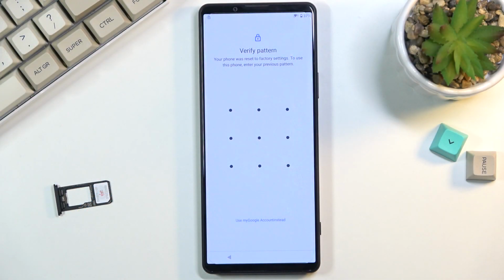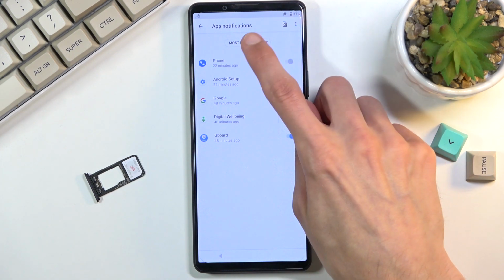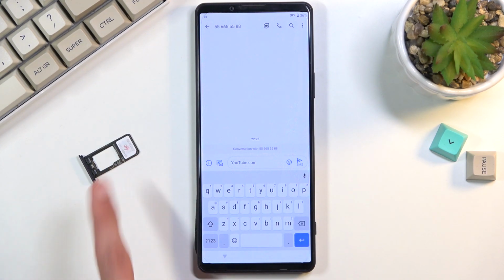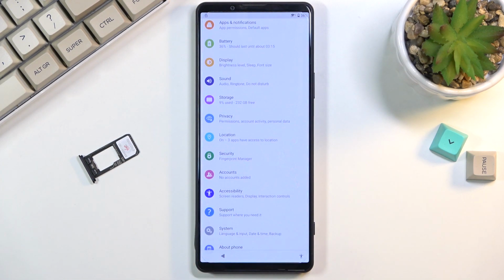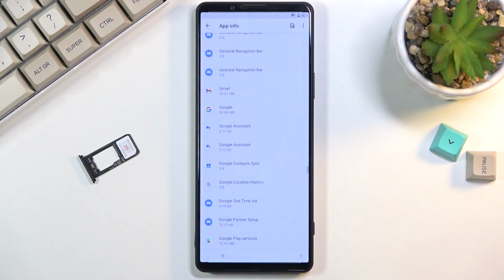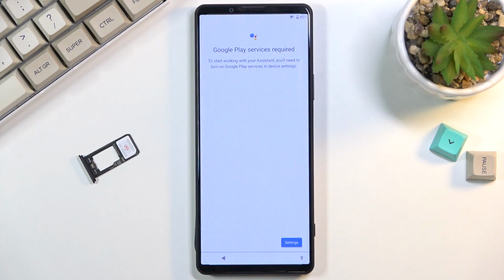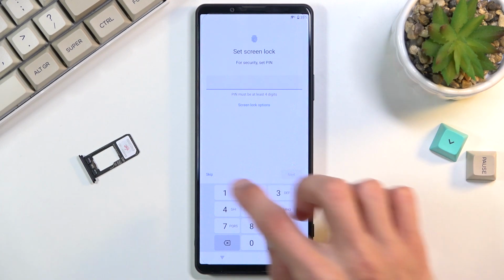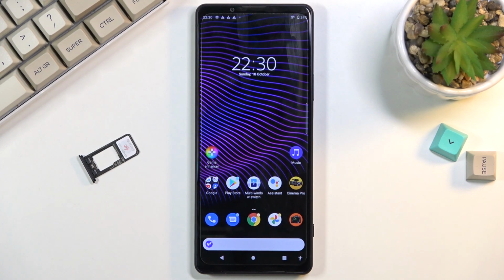Remove FRP Lock SONY Xperia 1 III | How to Bypass Google Verification SONY 2021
The unlock FRP tutorial for SONY Xperia 1 III:
Reset FRP lock on Sony Xperia 1 III. There is only one way to bypass the Google Account on Sony Xperia 1 III without having email and password information. Let's follow our tutorial in order to remove factory reset protection on SONY Xperia 1 III. This method works with every SONY phone with Android 11 and September 2021 security reset protection.

How to bypass Google Account protection in SONY Xperia 1 III with Android 11 and security patch 09.2021? How to unlock FRP on SONY Xperia 1 III? How to remove factory reset protection on SONY Xperia 1 III? How to bypass Google account verification on SONY Xperia 1 III? How to reset FRP lock on SONY Xperia 1 III?